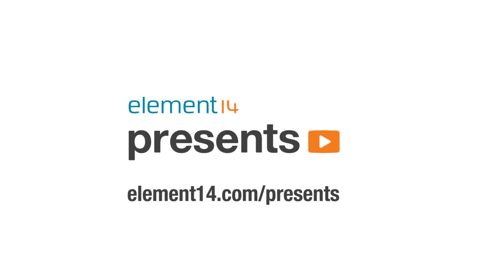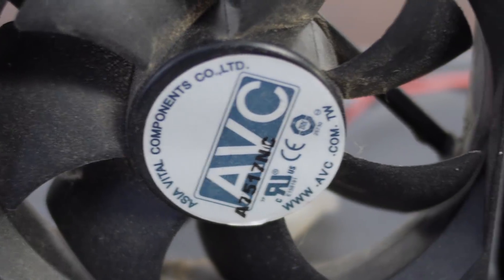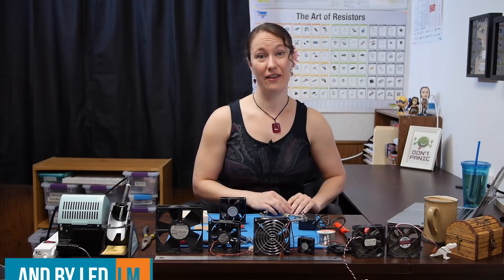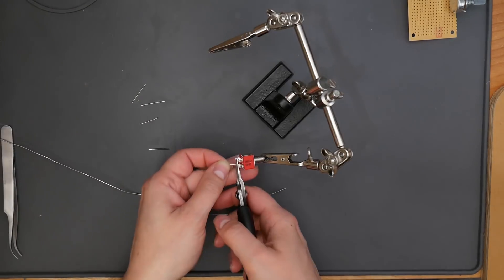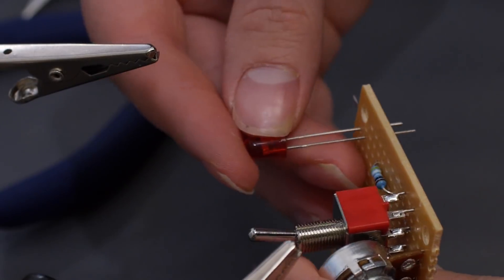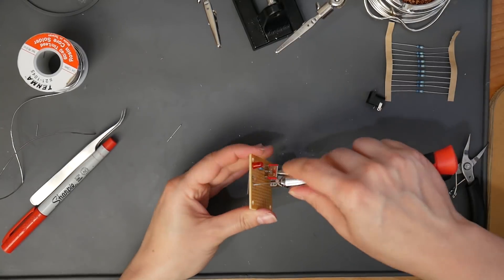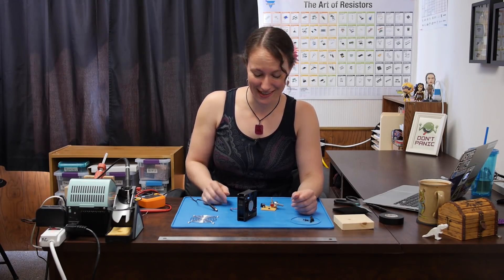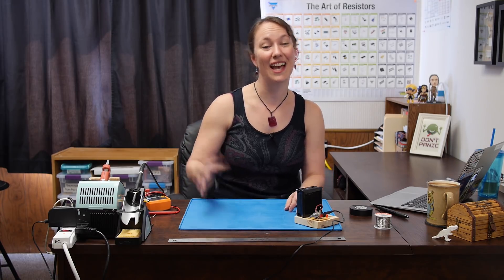DIY Desktop Fume Fan - The Learning Circuit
Solder fumes can be harmful to your health.  Luckily, Karen has a solution.  Build a desktop fan that keeps solder fumes away. You can salvage any old fan, as long as it’s DC, for this to work.  To build this circuit, you’ll also need a nine volt battery or a twelve volt power supply, a power switch, an LED, and a resistor. You’ll need the resistor to power the LED, which means you’ll need to know the resistance value.  Karen goes over calculating the resistance value to use either the 9 volt or the 12 volt power supply.

 To build this circuit, you’ll also need a nine volt battery or a twelve volt power supply, a power switch, an LED, and a resistor. You’ll need the resistor to power the LED, which means you’ll need to know the resistance value.  Karen goes over calculating the resistance value to use either the 9 volt or the 12 volt power supply.

The resistor will go in line with the LED. Since this fan is rated for a voltage equal to or higher than the supply voltage, I don’t need to add any more resistance. I also want to be able to control the speed of my fan. This would normally be done using a 555 timer or another chip using PWM. To keep the circuit simple, we’re going to use just a potentiometer instead. It’s not the most efficient way to build this circuit, but it works. Potentiometers are variable resistors. If put in line between the battery and the fan, by adjusting the resistance, we also adjust the amount of voltage supplied to the fan, making it go slower or faster. If we put the LED indicator in series with the motor and potentiometer, it would also be supplied a varying voltage, which would cause it to burn out. We don’t want that, so here’s what we’re going to do.We’ll use a DPDT switch which will put the fan and the LED in parallel. The switch will be supplied the 9 or 12V on both poles. The resistor and LED are in one circuit while the potentiometer and motor are in another, both placed after the switch. This way, when the switch is turned on, both circuits are supplied the 9 or 12V.